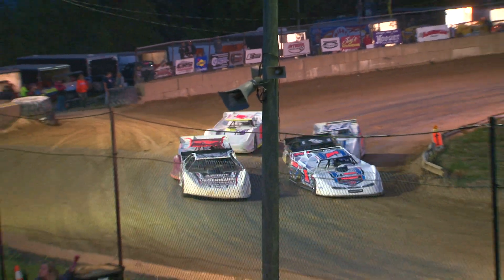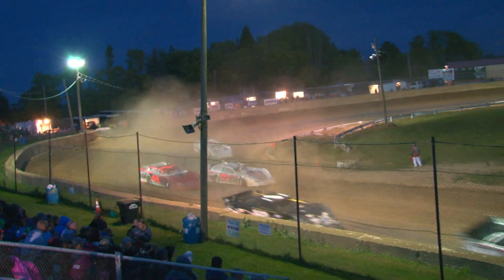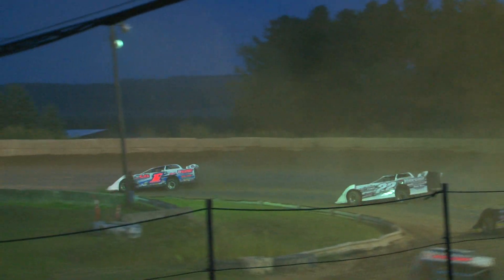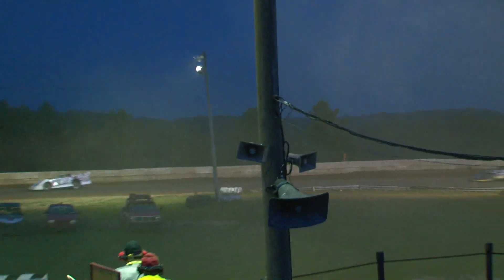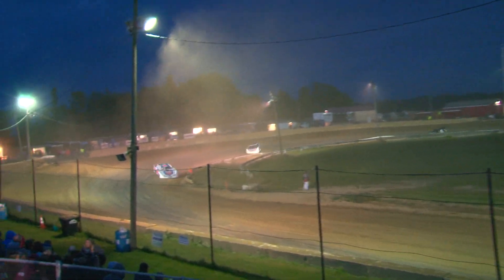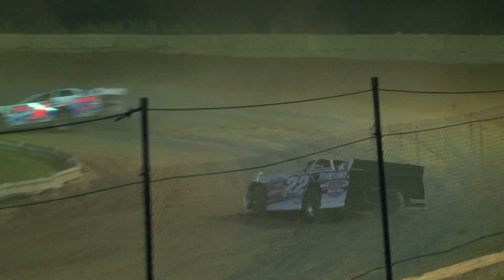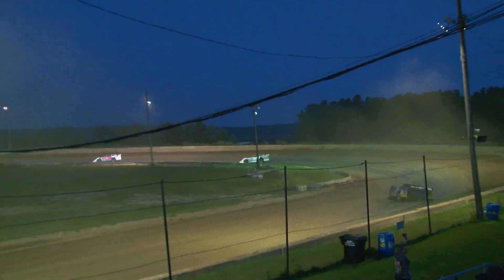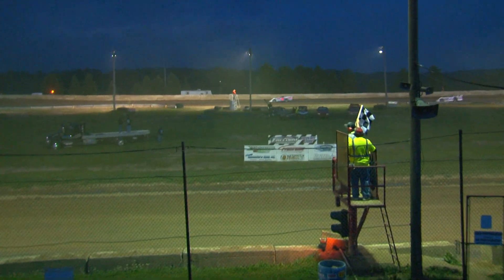ULMS Super Late Model Heat Three | Freedom Motorsports Park | 9-7-19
ULMS Super Late Model Heat Three during Night Two of the 'Fall Classic' at Freedom Motorsports Park (Delevan, NY) on Saturday, September 7th, 2019!